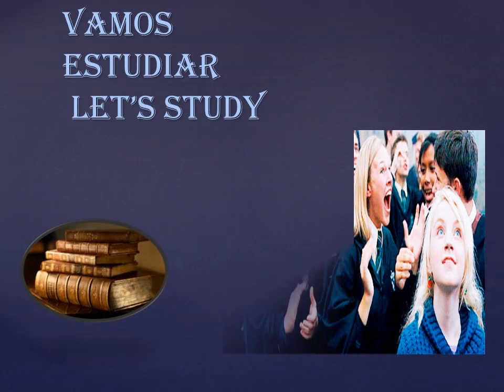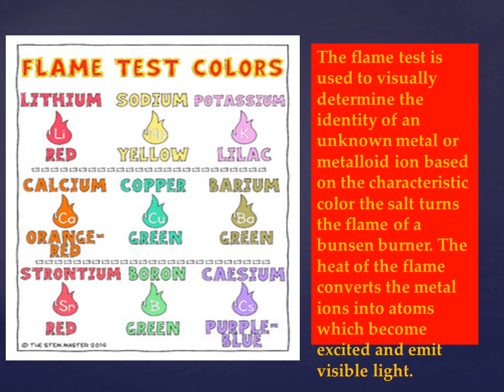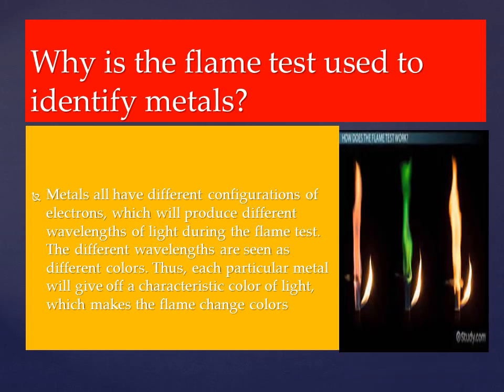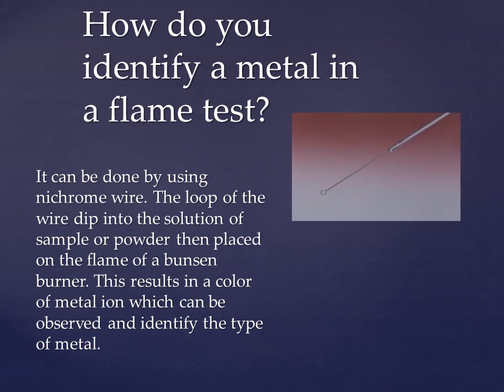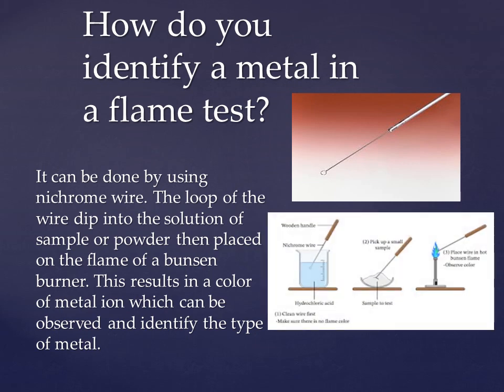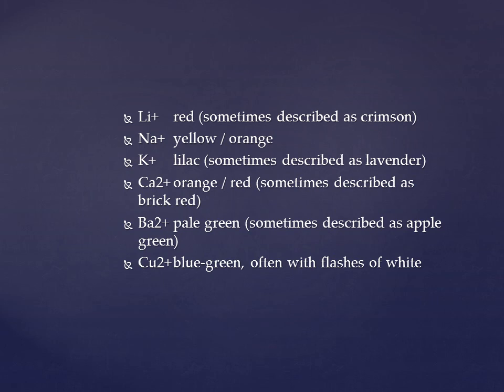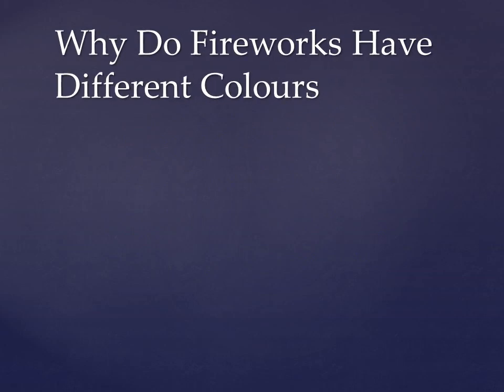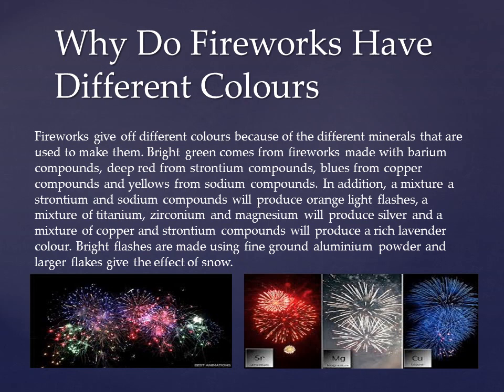IDENTIFY METAL ION BY FLAME TEST Chemistry 10th Practical 10.1 FLAME TEST CHEMISTRY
In this topic I am going to explain to all of you  in a simpler way about FLAME TEST
The flame test is used to visually determine the identity of an unknown metal or metalloid ion based on the characteristic color the salt turns the flame of a bunsen burner. The heat of the flame converts the metal ions into atoms which become excited and emit visible light.Metals all have different configurations of electrons, which will produce different wavelengths of light during the flame test. The different wavelengths are seen as different colors. Thus, each particular metal will give off a characteristic color of light, which makes the flame change colors
It can be done by using nichrome wire. The loop of the wire dip into the solution of sample or powder then placed on the flame of a bunsen burner. This results in a color of metal ion which can be observed and identify the type of metal.
 Flame colour
Li+ red (sometimes described as crimson)
Na+ yellow / orange
K+ lilac (sometimes described as lavender)
Ca2+ orange / red (sometimes described as brick red)
Ba2+ pale green (sometimes described as apple green)
Cu2+ blue-green, often with flashes of white
Why Do Fireworks Have Different Colours
Fireworks give off different colours because of the different minerals that are used to make them. Bright green comes from fireworks made with barium compounds, deep red from strontium compounds, blues from copper compounds and yellows from sodium compounds. In addition, a mixture a strontium and sodium compounds will produce orange light flashes, a mixture of titanium, zirconium and magnesium will produce silver and a mixture of copper and strontium compounds will produce a rich lavender colour. Bright flashes are made using fine ground aluminium powder and larger flakes give the effect of snow.
gcse,science,revision,chemistry,flame tests,flame emission spectroscopy
ionisation energy,s-block,flamecoloration